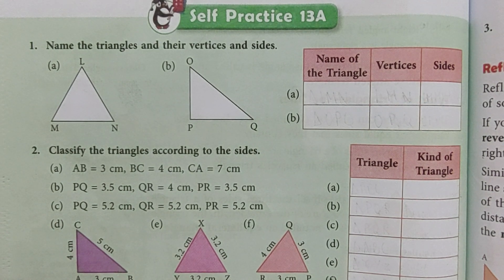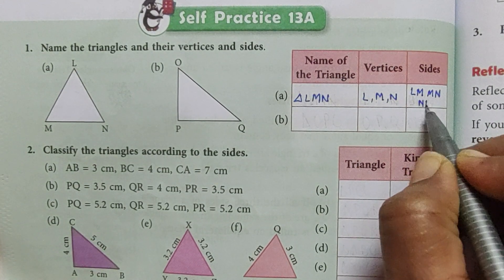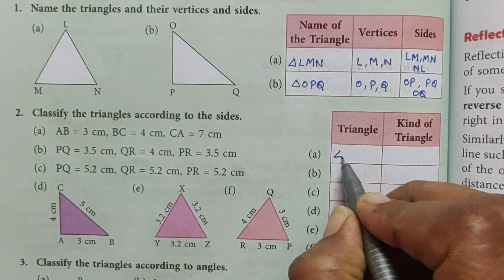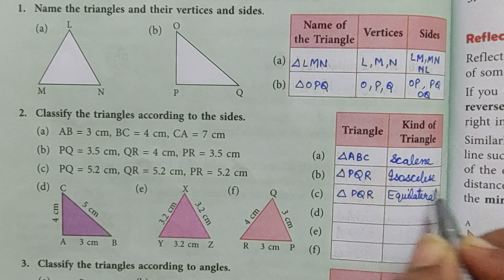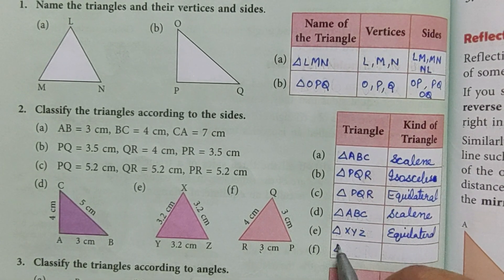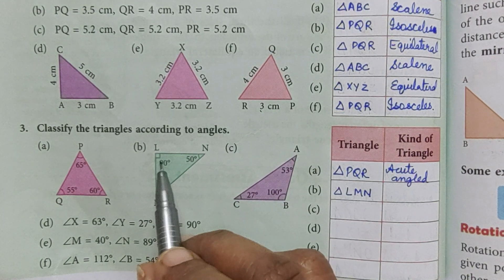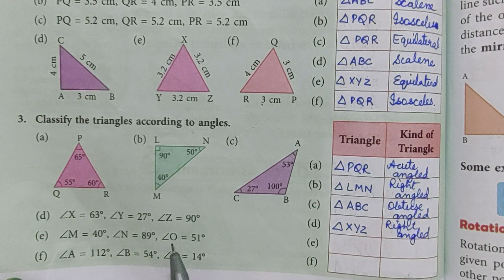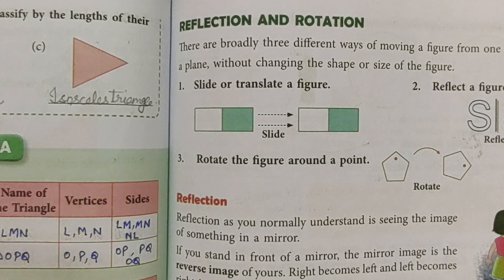Class 5 | New Learning Composite Mathematics | Chapter-13 | Self Practice 13A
With the help of this video you can understand and solve the questions given in Self Practice 13A